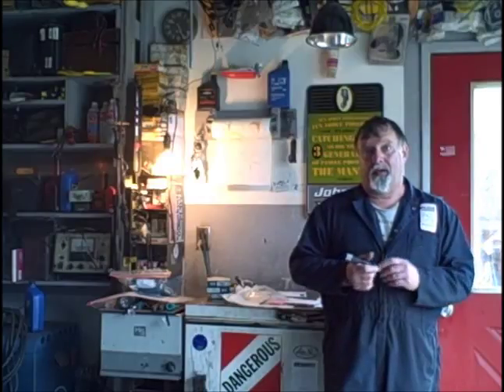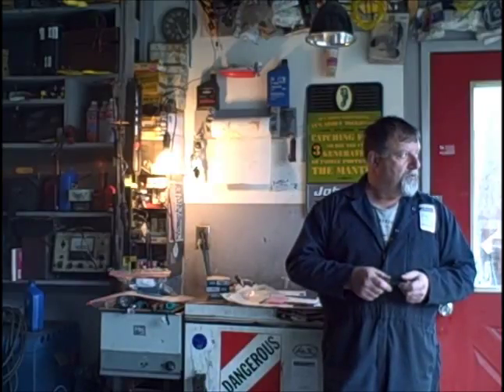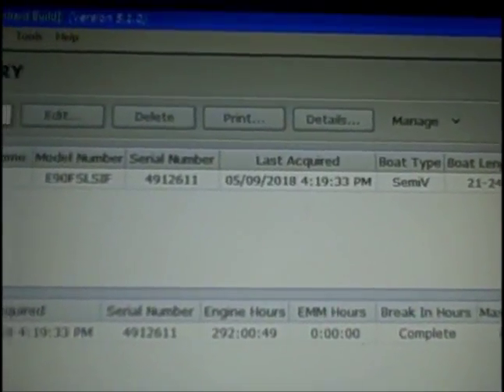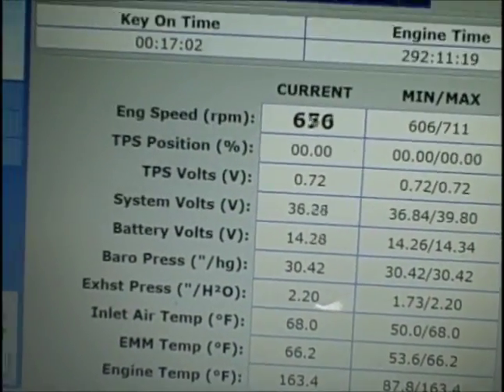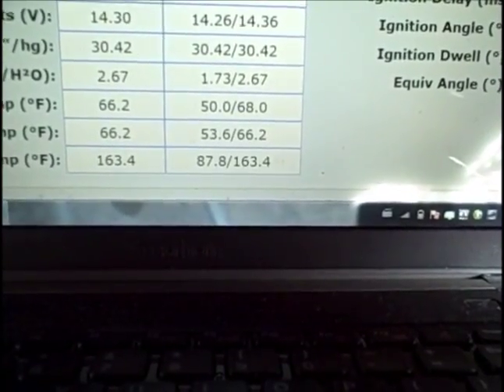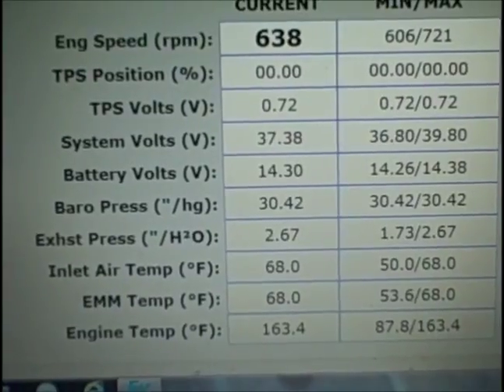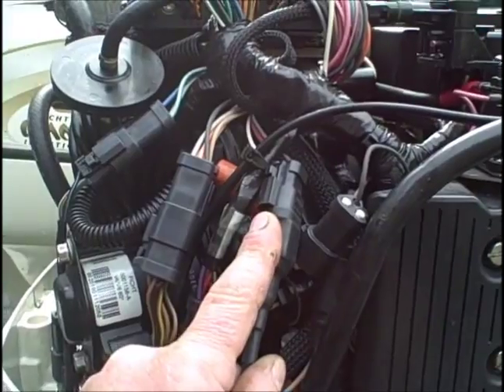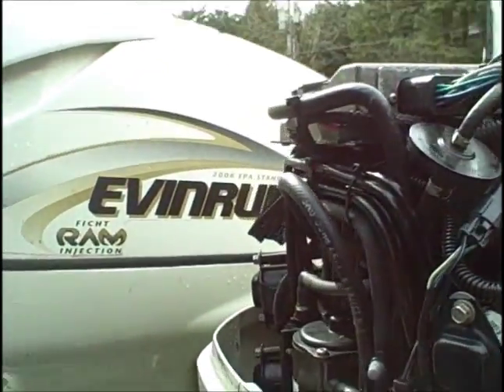Evinrude FITCH 90 HP FFI & Diagnostic code read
quick vid of Evinrude Fitch code diagnostic, very basic how it works, pretty much same for E-Tec